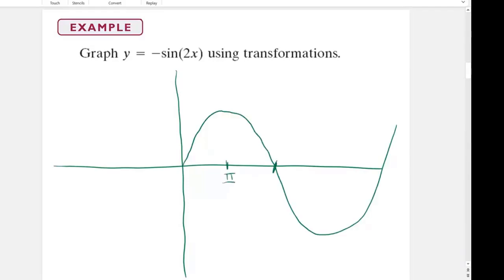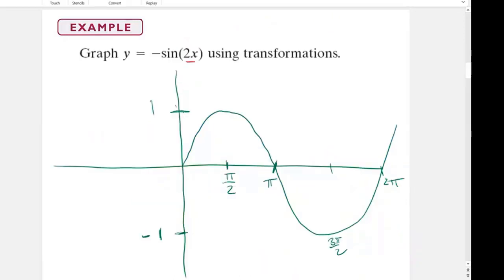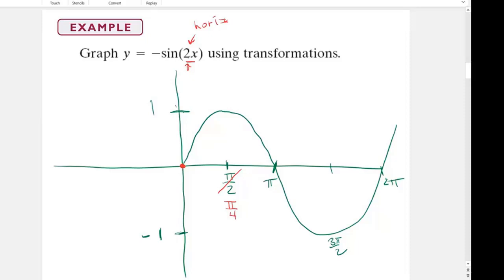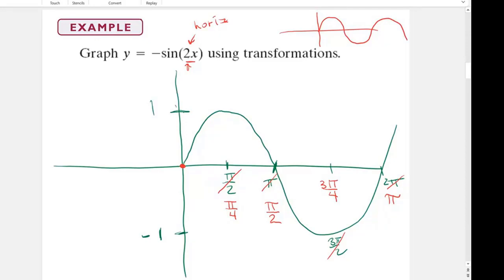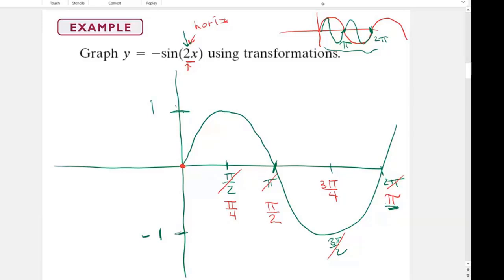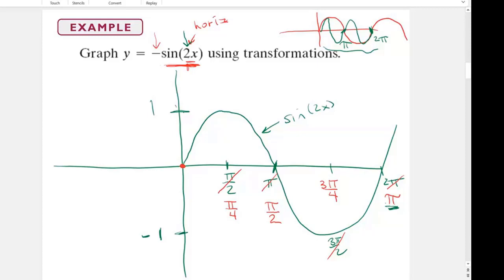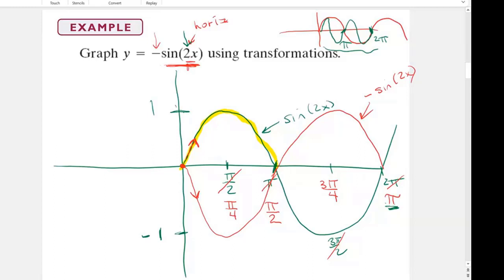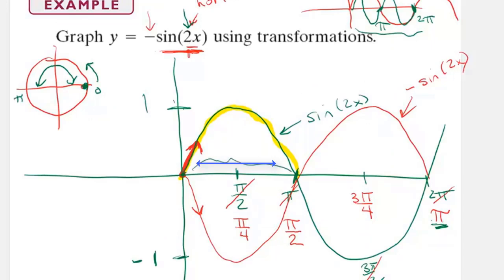Graphing a Sin Function with horizontal Transformations and a Reflection